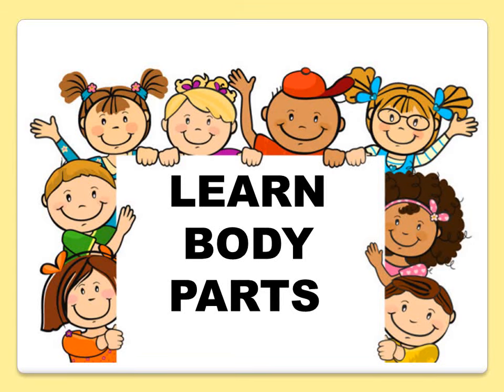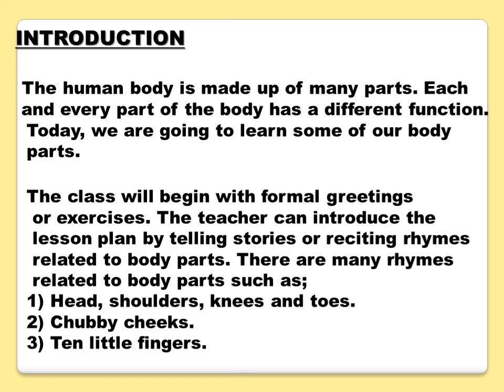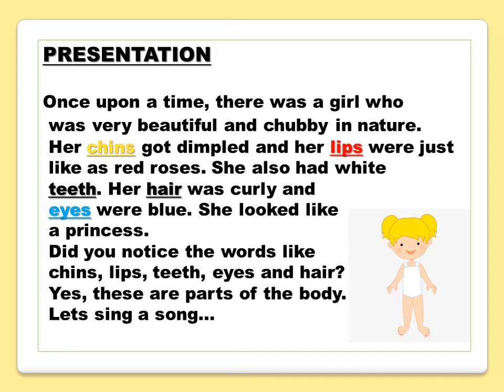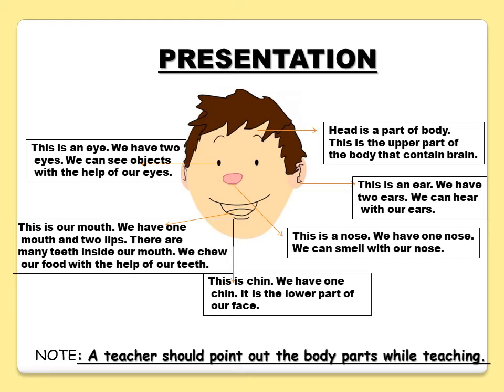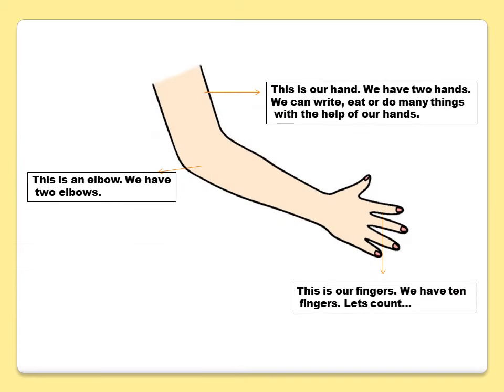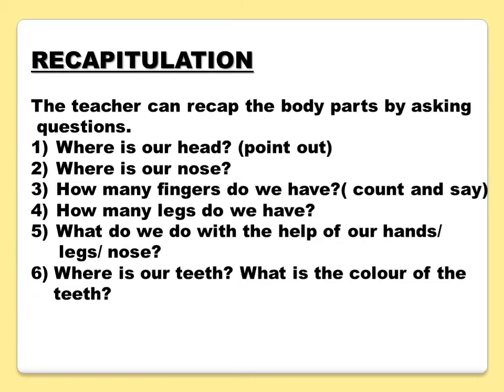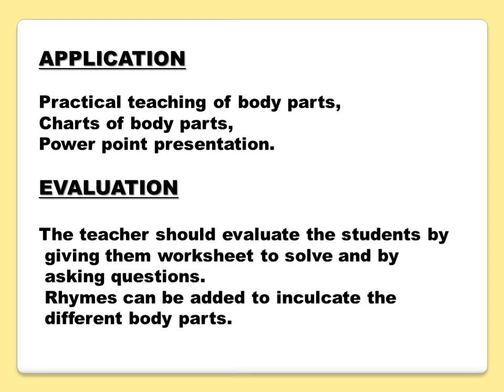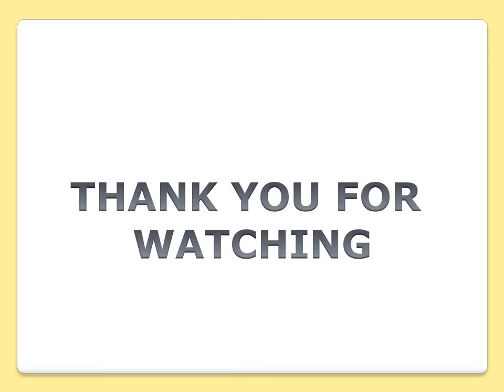BODY PARTS/ LESSON PLAN ON BODY PARTS/ KINDERGARTEN/LETS LEARN BODY PARTS.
LETS LEARN BODY PARTS...

Anisha's Lesson Plan is a participant in the Amazon Services LLC Associates Program, an affiliate advertising program designed to provide a means for sites to earn advertising fees by advertising,As an Amazon Associate we earn from qualifying purchases

Best Gadgets & Youtube Equipements I had used & recomend to Youtubers :

DSLR Camera
Vlogging Camera
Wireless Mic -

Tripod stand